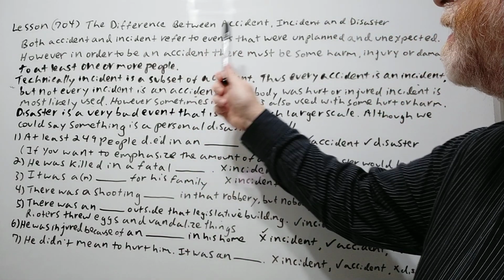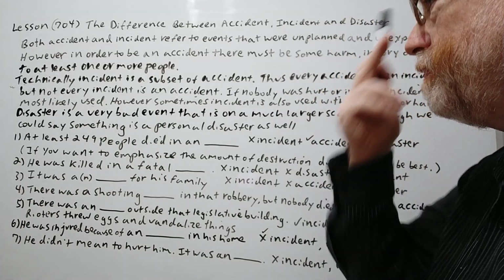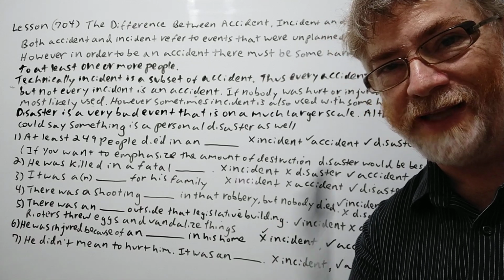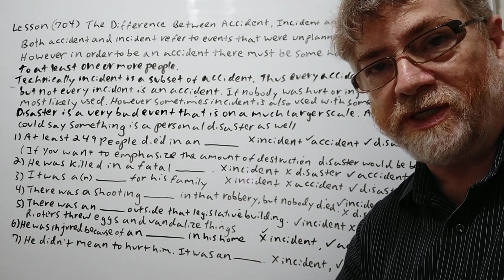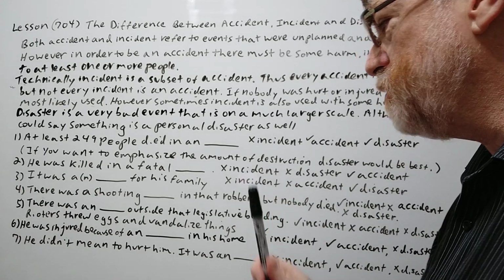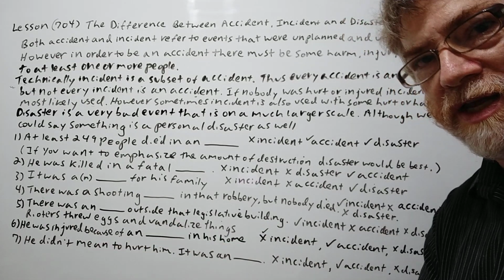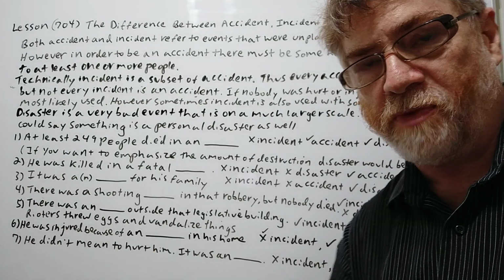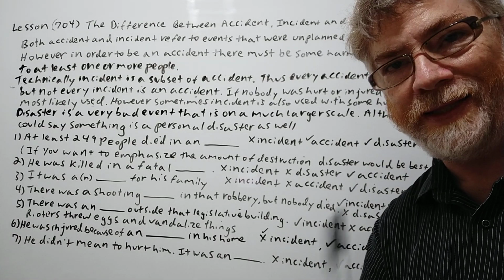The Difference Between Accident, Incident and Disaster - Lesson (704) English Tutor Nick P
In this video, we will cover the differences between these terms and give hints when we are more likely to use on than the other.